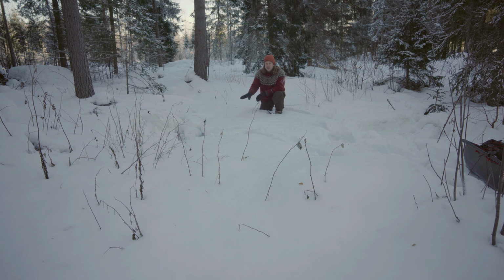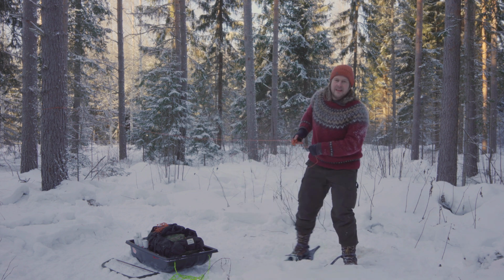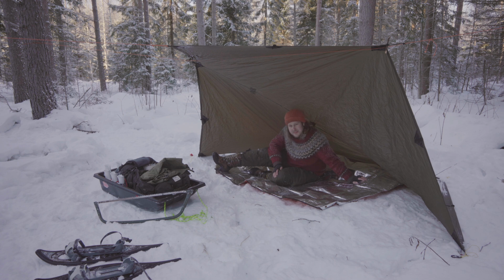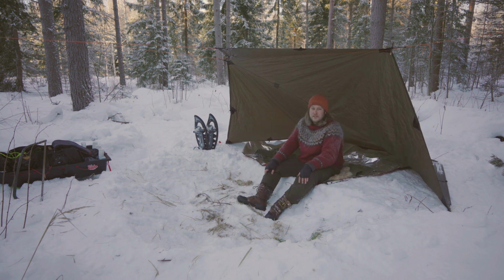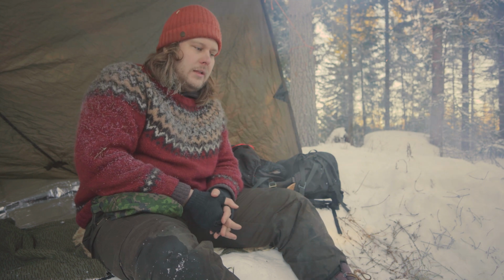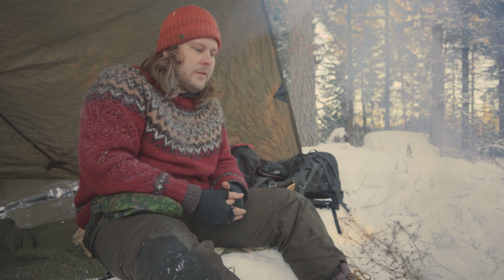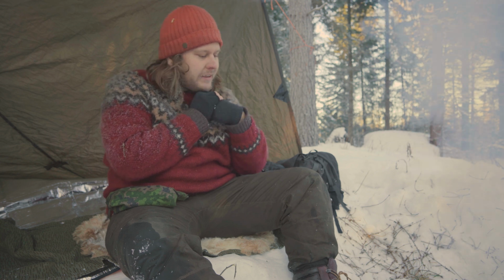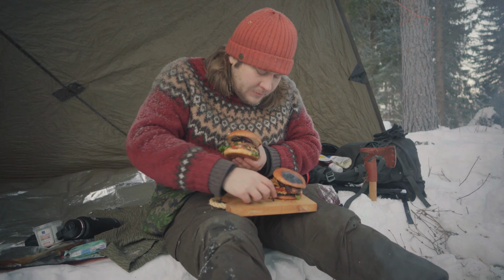Camping in - 20 °C Freezing Winter Forest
January, full moon, Finland and -20  °C forest.

I wanted to take a fast break from the daily hassles so I packed up my tarp, food, saw, axe and camera and took my snowshoes and went to camp out in the woods during full moon. I took advantage of a moose trail and set up my tarp shelter on top of a moose resting site, where the snow was already flat and hard. This has been a snowy winter and the forests are already knee deep of snow which makes trekking without snowshoes almost impossible.

For dinner I cooked hamburgers, which was a crazy task in -20 temperature, so next time I will bring with me only sausages or something else really simple.